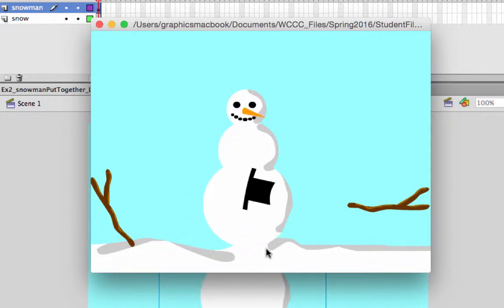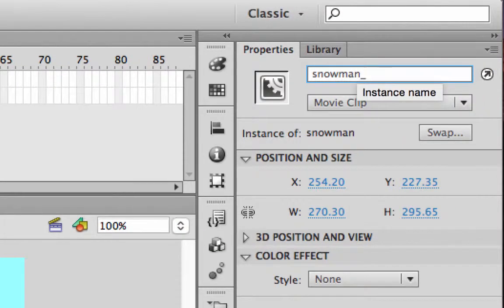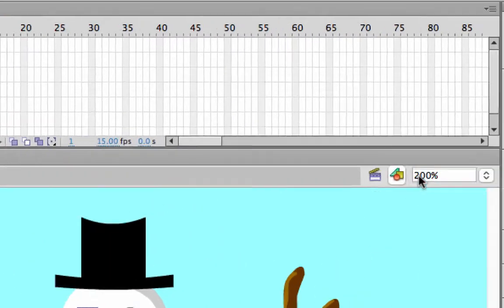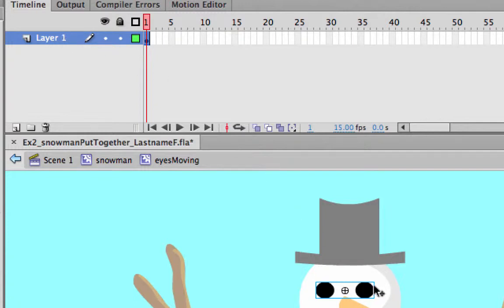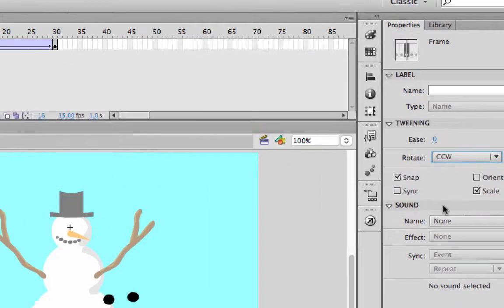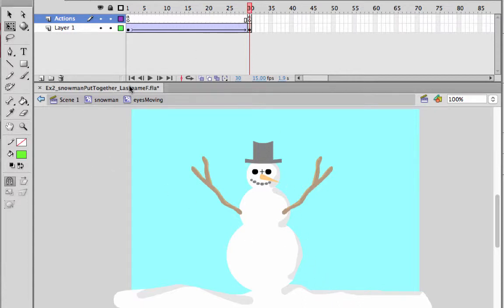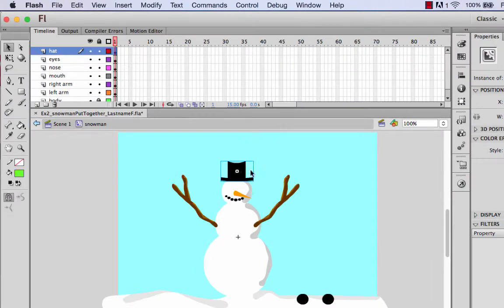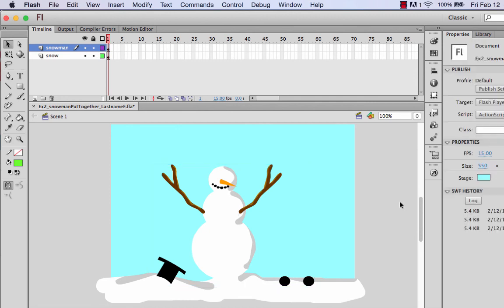Ex2_SnowmanPutTogether_Pt1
Creating self-playing movie clips with nested symbols for tweening.